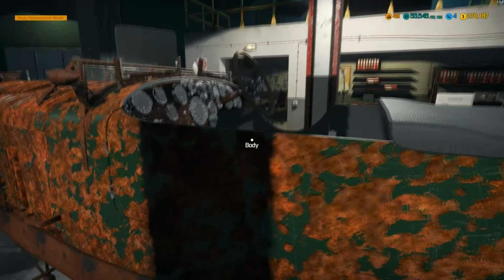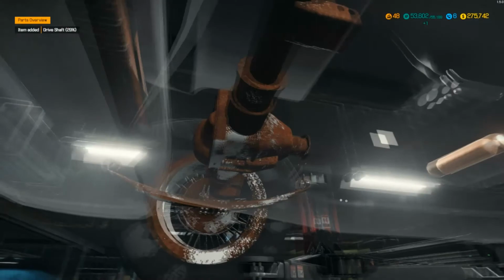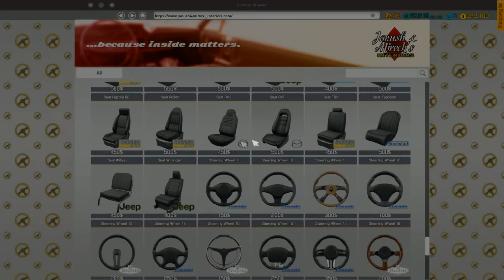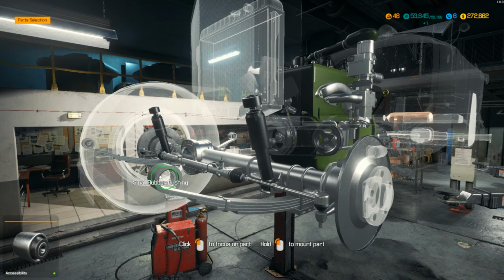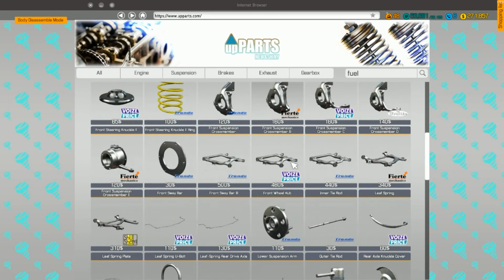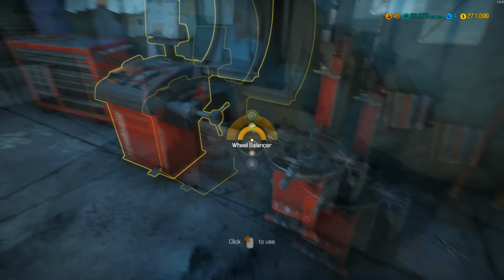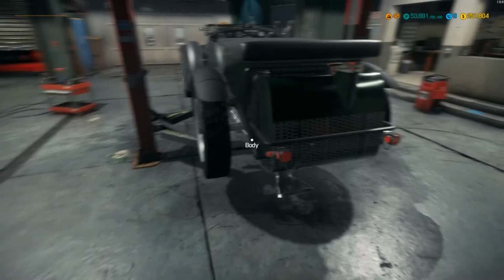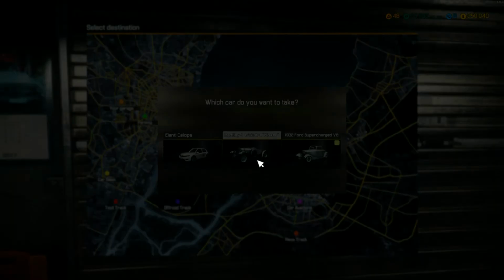Lets play Car Mechanic Simulator 2018, Ep 20 1927 Bentley 4 1/2 litre "Blower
Hi everyone thanks for taking the time and stopping by, today I work on the 1927 Bentley 4 1/2 litre "Blower, I hope you enjoy you enjoy my adventure.